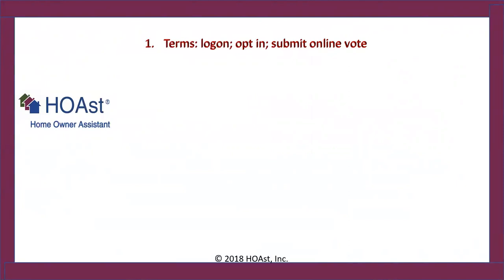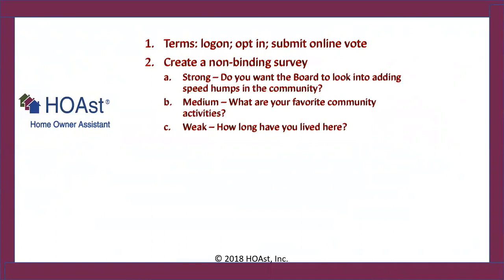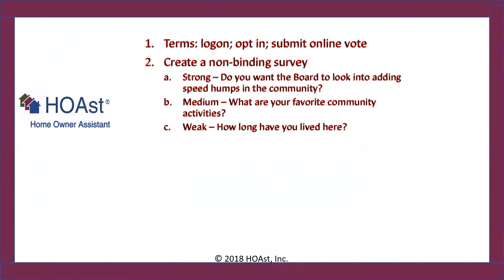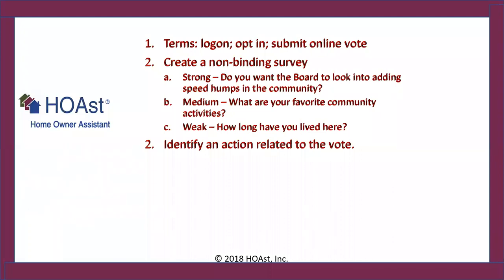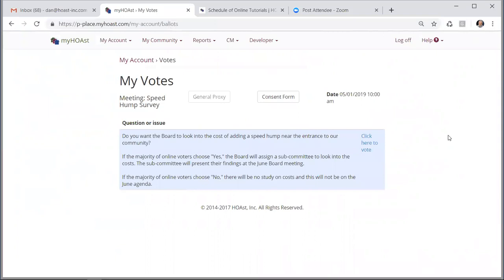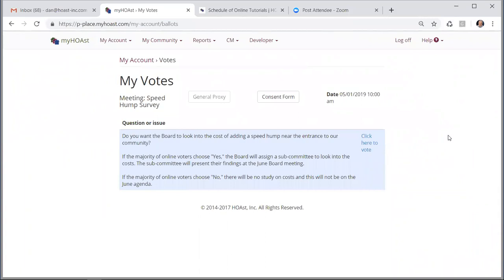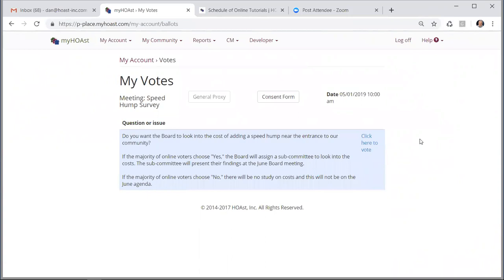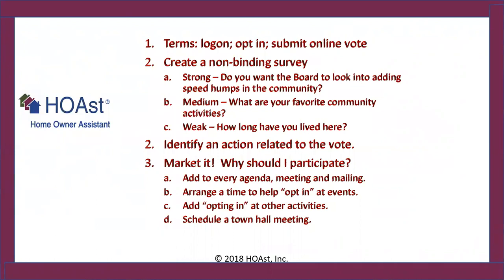HOAst, Inc. Presents, Tips for Encouraging Voters to Opt-In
In this session we will discuss:
* Creating community energy through member participation
* Success stories for encouraging opting in
* How to create meaningful surveys that will increase member participation